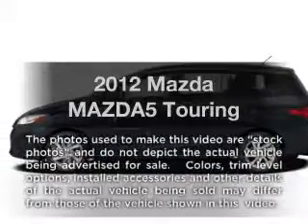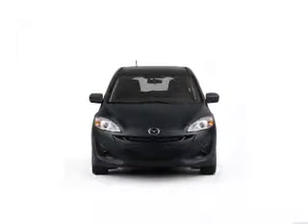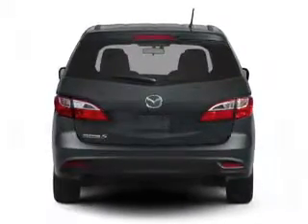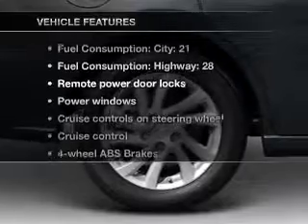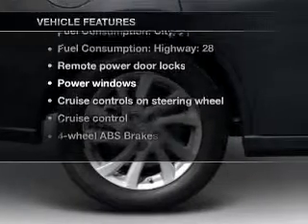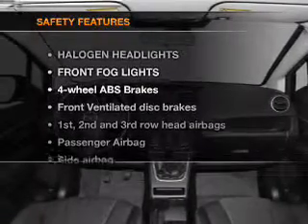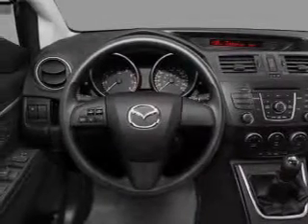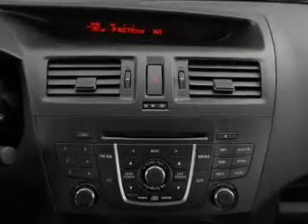2012 Mazda MAZDA5 - Carlsbad CA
Year: 2012
Make: Mazda
Model: MAZDA5
Trim: Touring
Engine: 2.5 liter inline 4 cylinder 16 valve
Transmission: 5-Speed Automatic
Color: Liquid Silver Metallic
Mileage: 10
Address:
5555 Car Country Dr